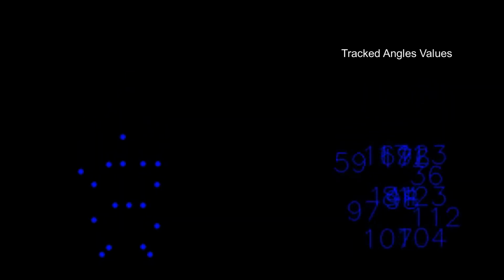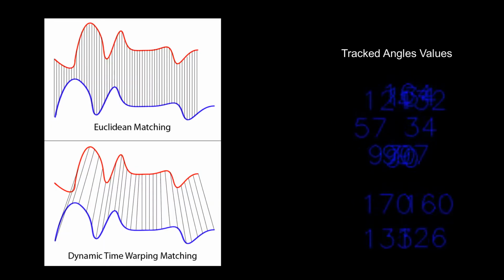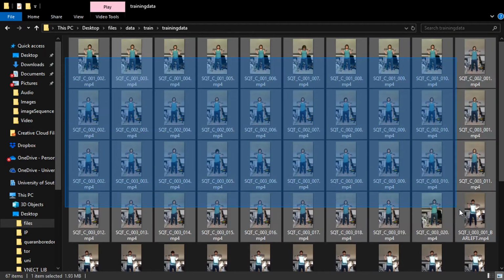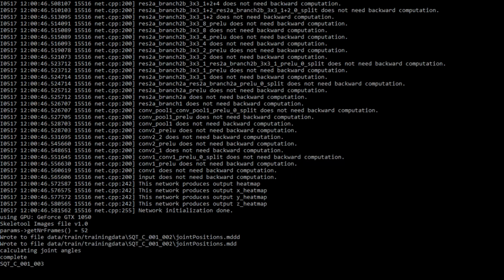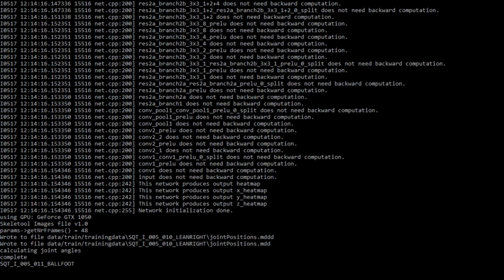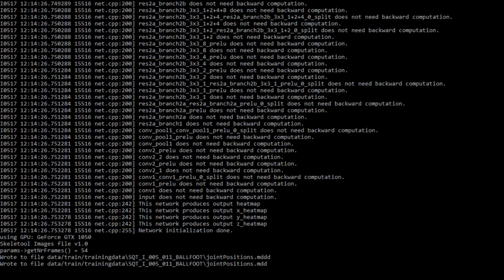Dissertation Video - classifying gym form using AI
Dissertation Project Video
Classification of form of fitness movements such as squats or overhead press using computer vision and machine learning